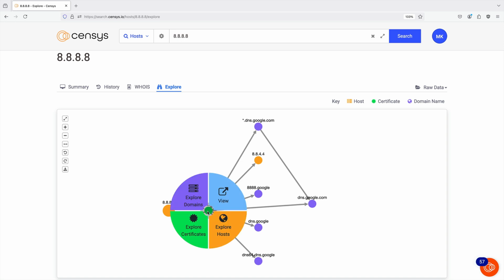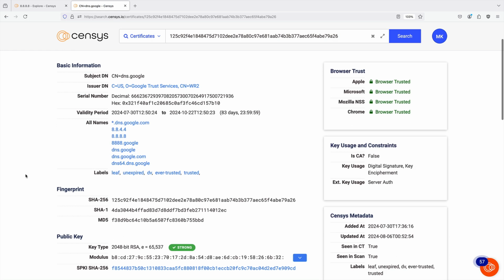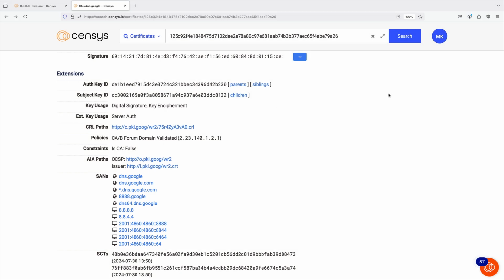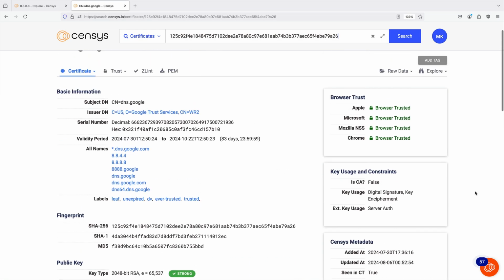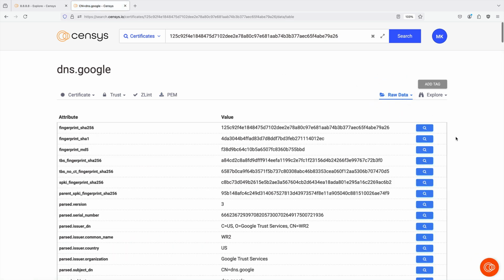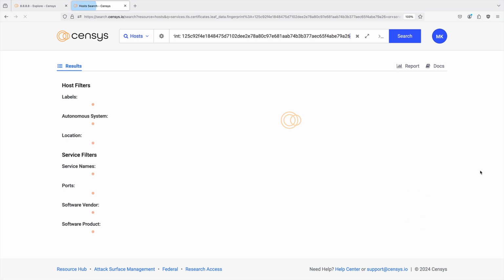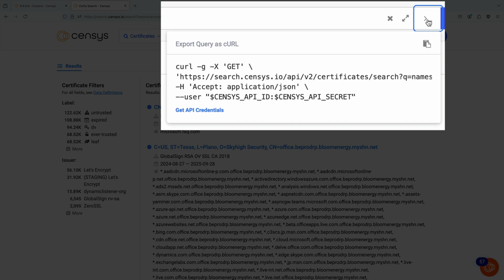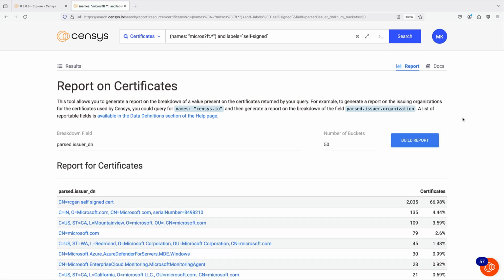How to Search, Navigate, and Pivot from Certificates in Censys Search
This video walks you through how to search, navigate, and pivot from certificate records in Censys Search. It is a modified version of a video available in the free Search 101 Learning Path in the Censys Academy, which you can register